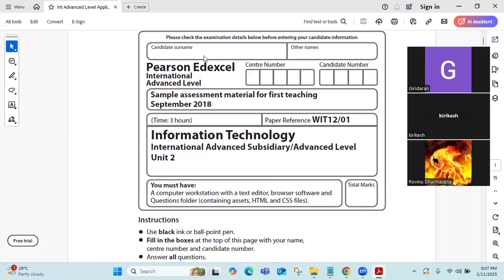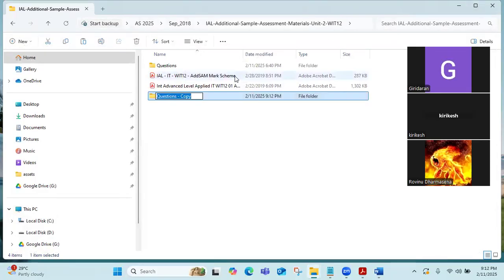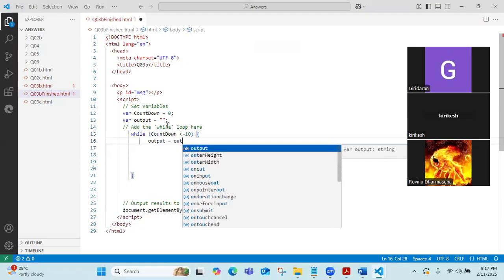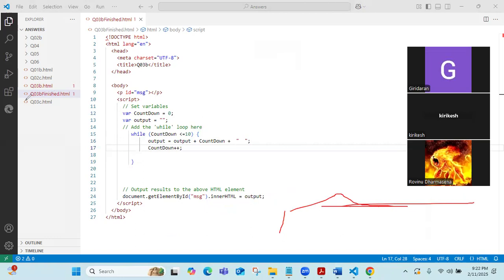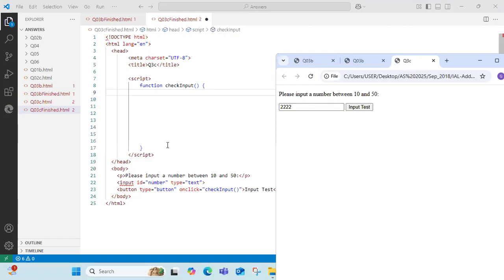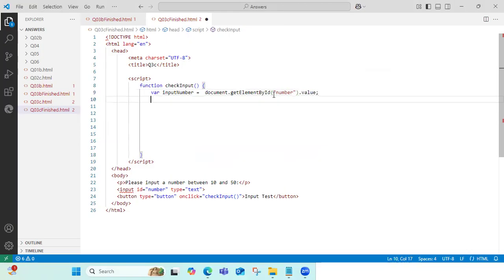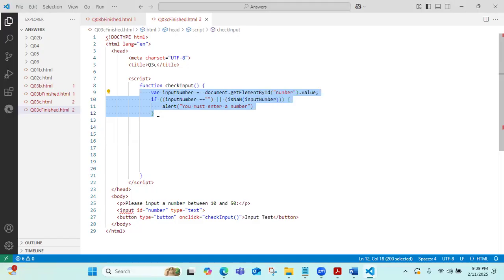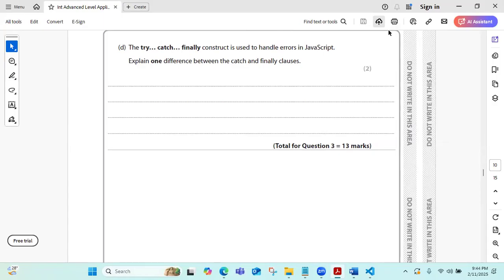Edexcel IAL - AS - ICT - WIT 1201- Unit 2 June 2018 Exam Paper Question 3 Part-01 of 02